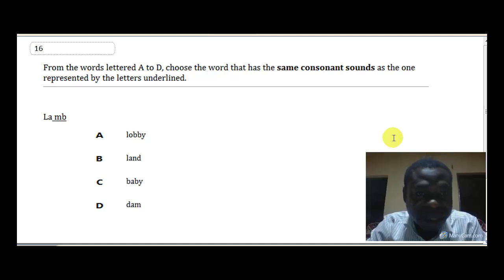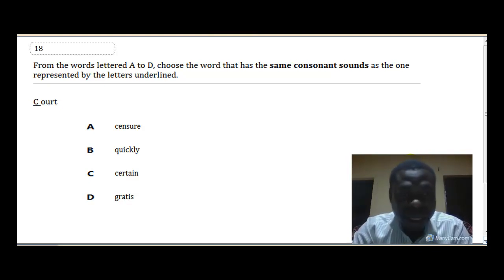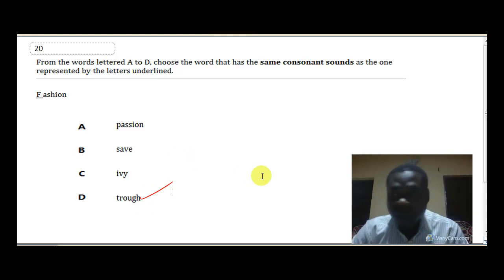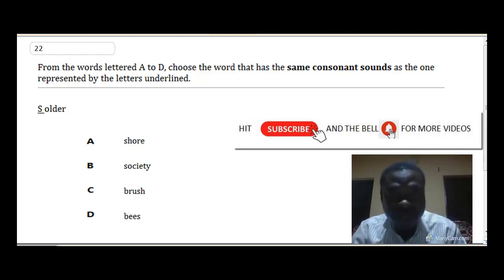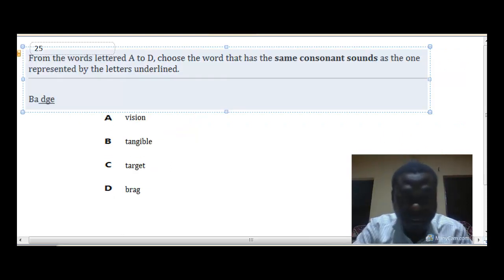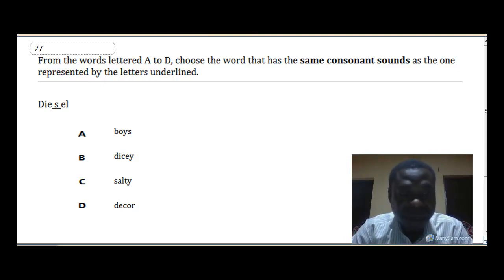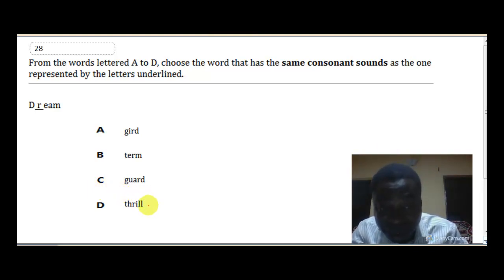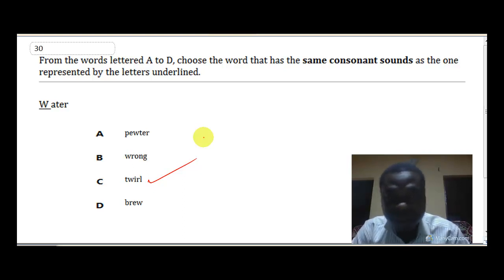WAEC ENGLISH 2020(waec past questions english).waec english oral questions 2019.WAEC ENGLISH Q15- 30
In preparation of waec past questions english 2020(waec english), INK TUTORS has solved 2019 waec english past questions  on english. the english waec past questions consist of several sections. The wassce english oral questions and answers are well explained to assist students in preparing for the waec english questions 2020. we are also working on several wassce english questions and answers for several years. this will include wassce english orals and answers